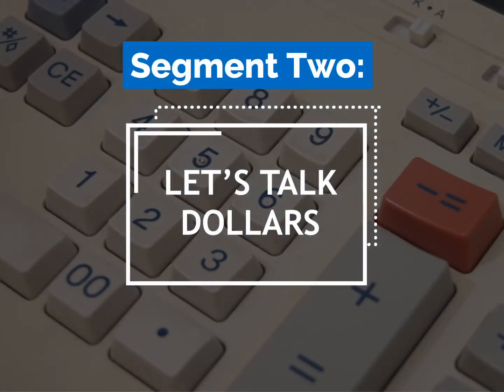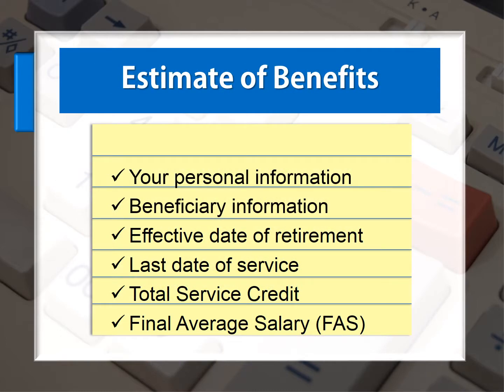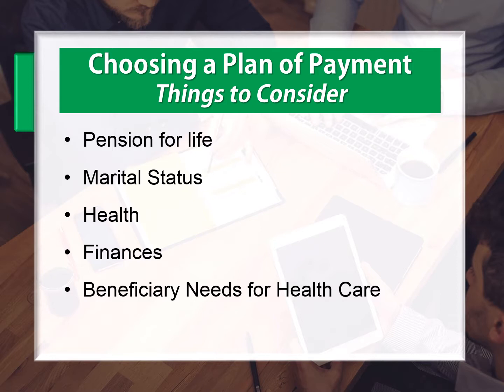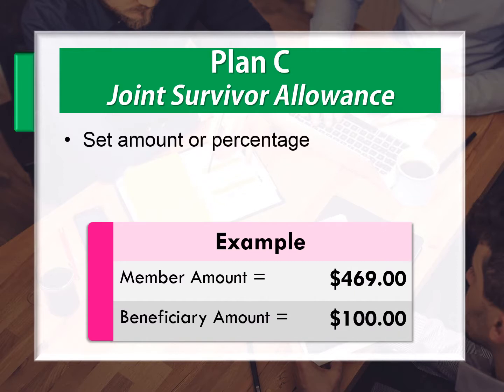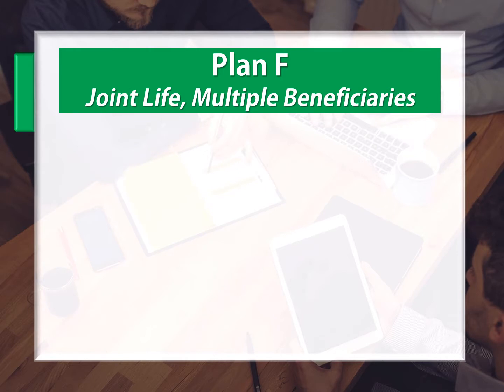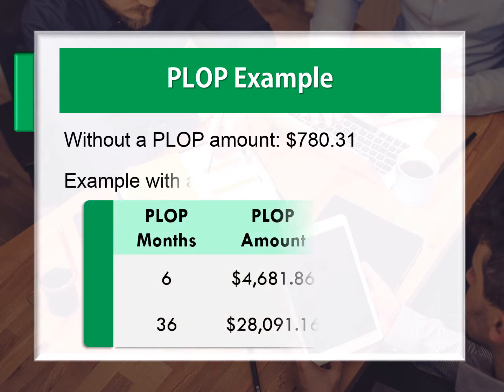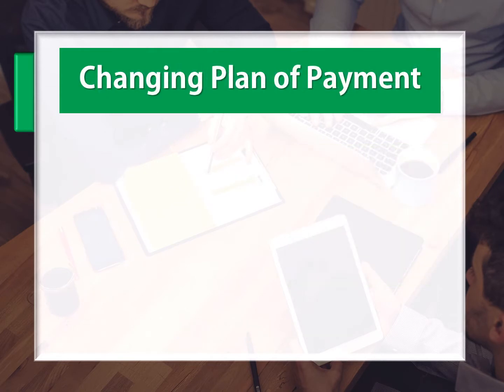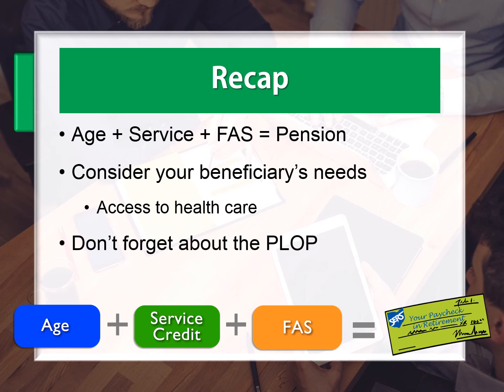Retirement Conference Video - Segment 2 - Let's Talk Dollars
Before you can retire, you will need to know how much your pension will be.

In this segment, learn how your pension is calculated, things to consider when choosing a plan of payment, and how to choose the one that is right for you.